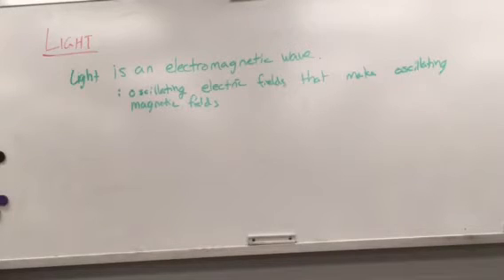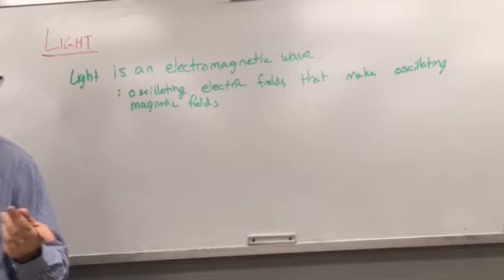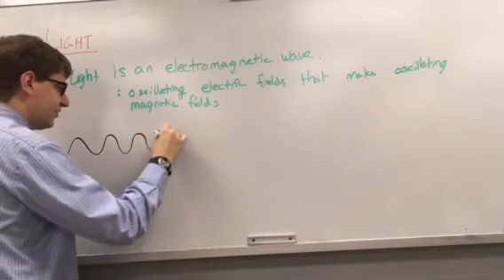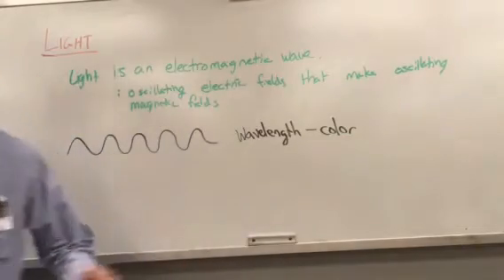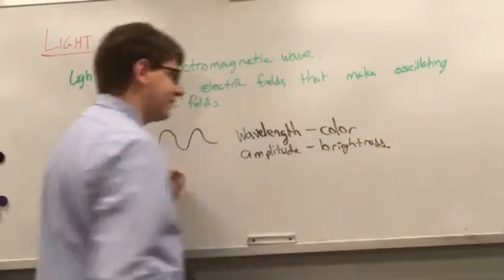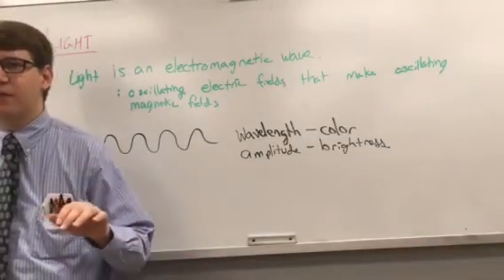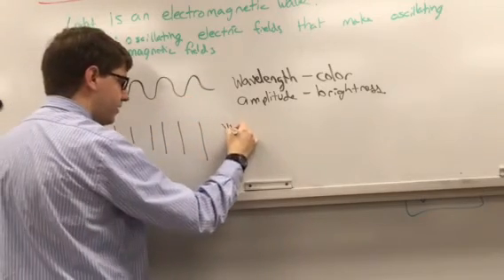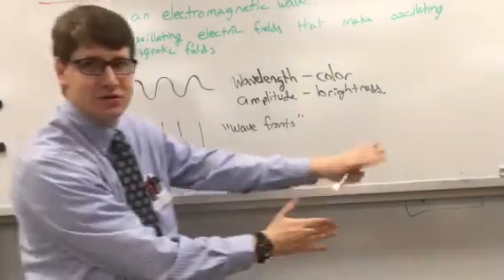Pd 7 - 5/4/18 - pt 2